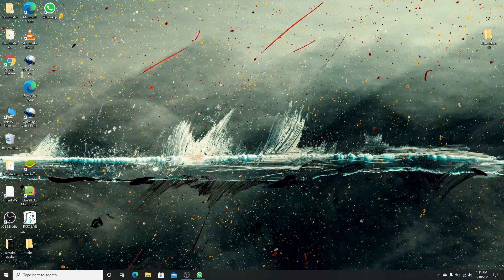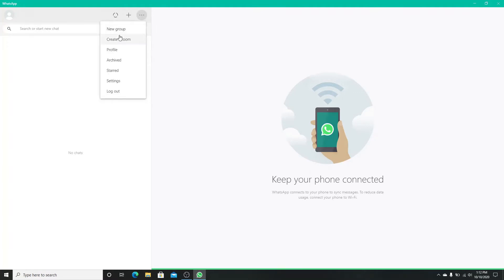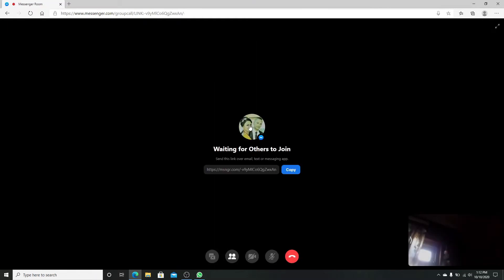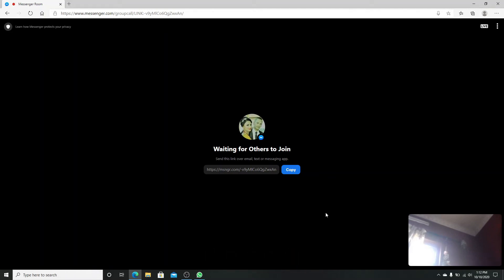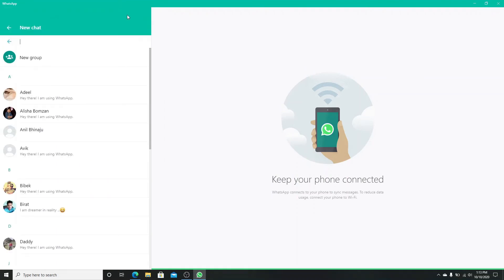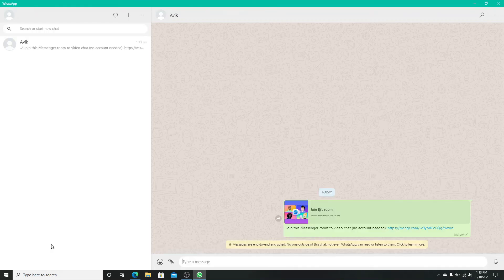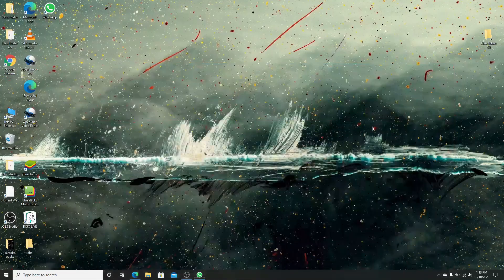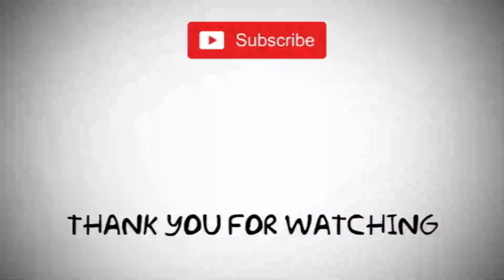How to Make WhatsApp Video Calls on Desktop? Video Chat on WhatsApp Web | WhatsApp Video Call on PC